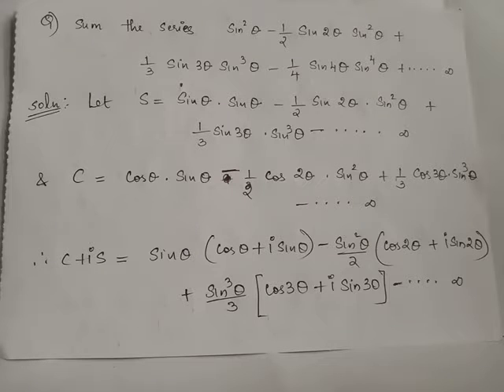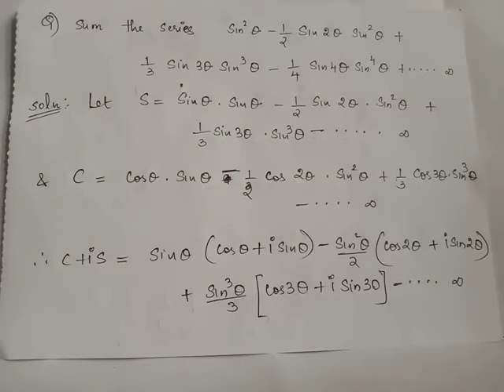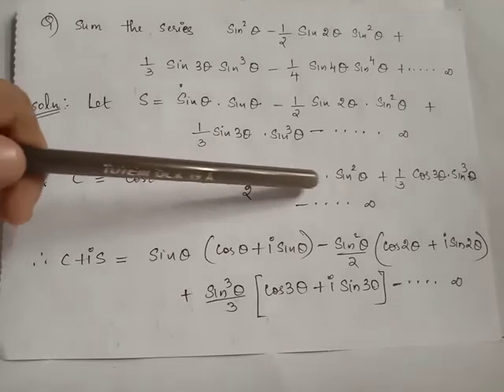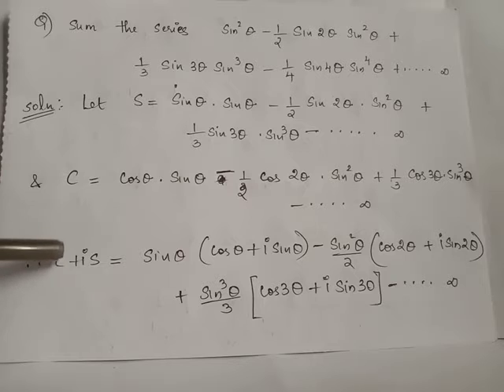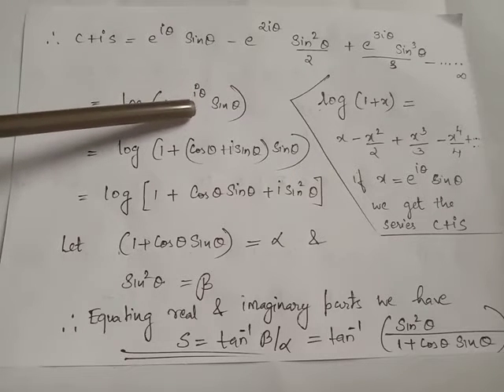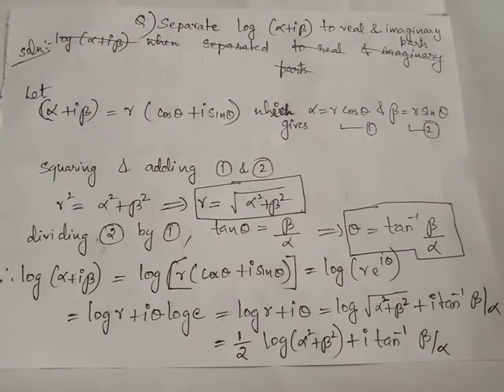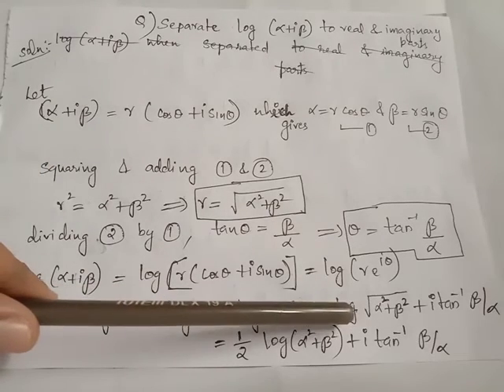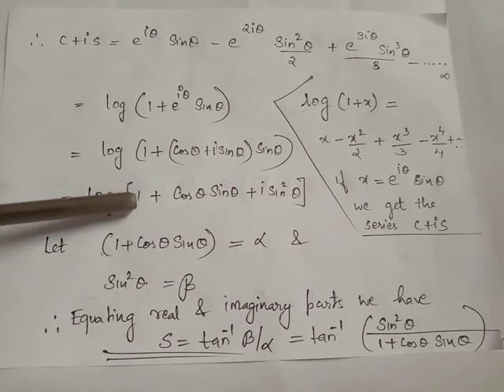C + iS method : problem